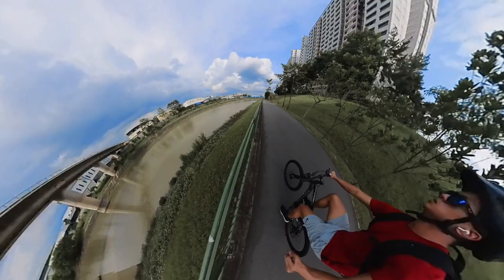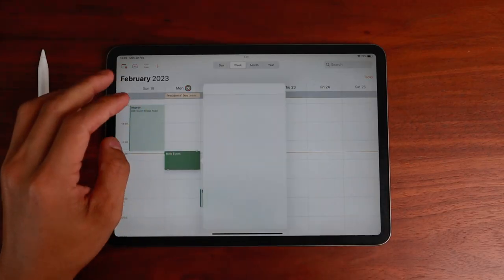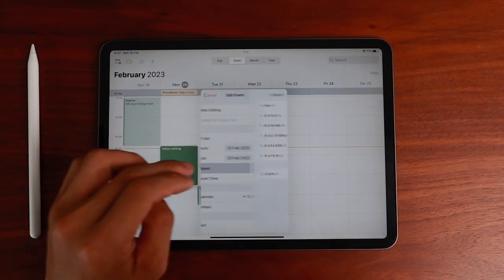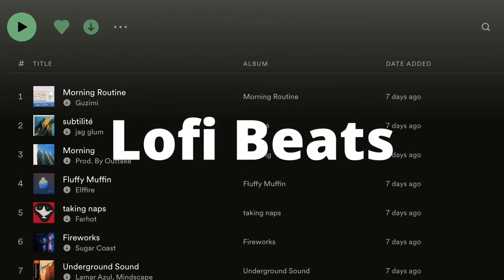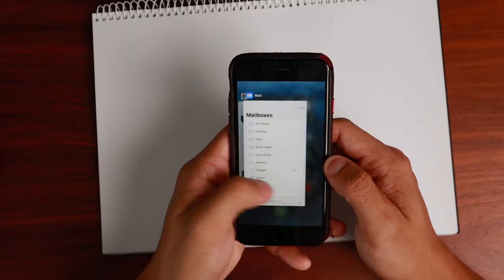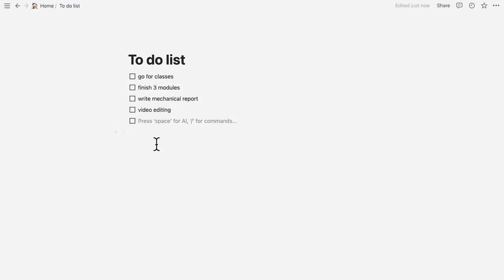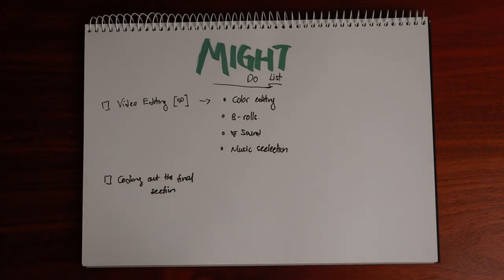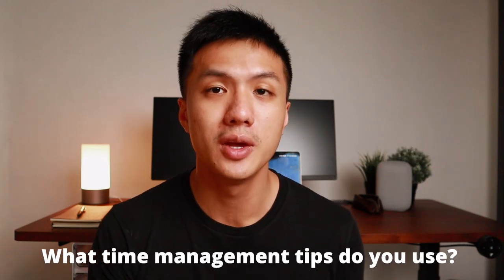How I manage my time - 7 time management tips to work more with less time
When I am in school or at work, I had a tough time managing the workload at times, especially when it is the peak period. With the help of these 7 time management tips, not only did I complete more in a shorter amount of time, but I also keep tracked when I took time off for a well-deserved break. Hope these tips are helpful for you!

Chapters:
0:00 - #1: Take A Break
0:39 - #2: Time Blocking
1:11 - #3: Automating
1:38 - #4: Noise-Cancelled
2:18 - #5: Airplane Mode
2:56 - #6: 1 Tab
3:39 - #7: To do & Prioritising